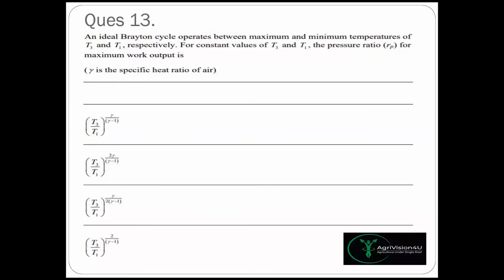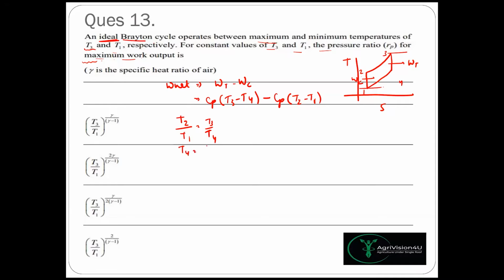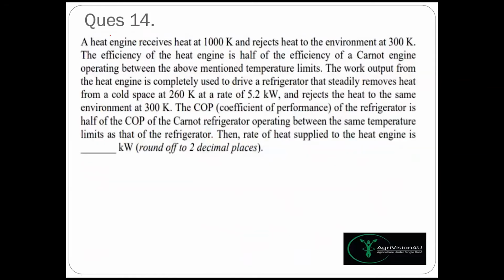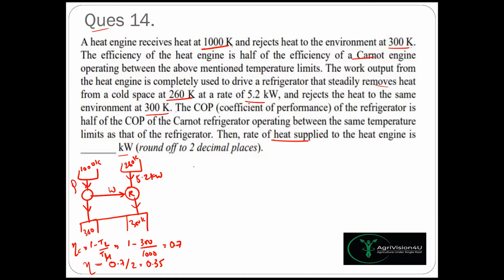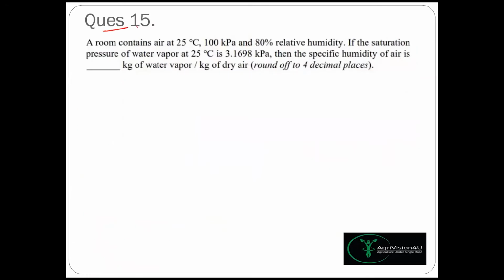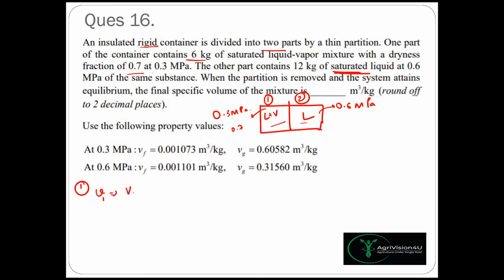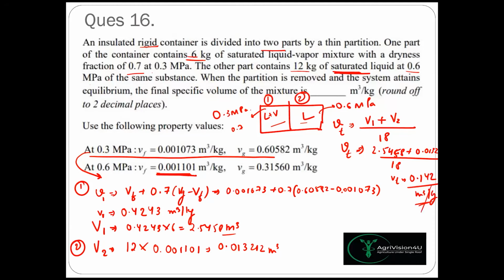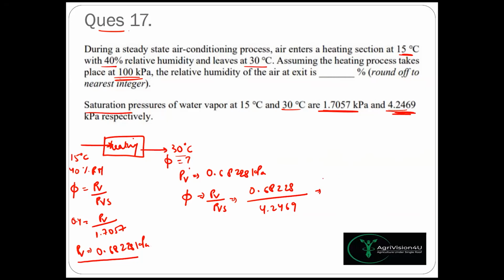Solution | Thermodynamics : XE - E | GATE(XE/ XL) - 2022 | Part -2 | IITKGP | AgriVision4U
AgriVision4U presents the solution (Part 2) video for Thermodynamics : XE-E by Sumaiya Fatima (Thermodynamics, Food Technology & Mathematics ), HBTU, Delhi